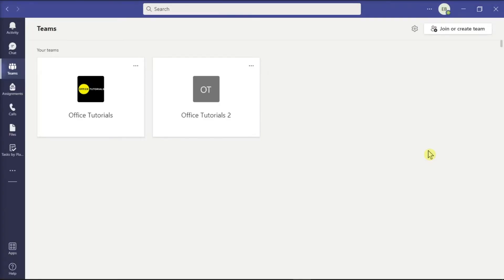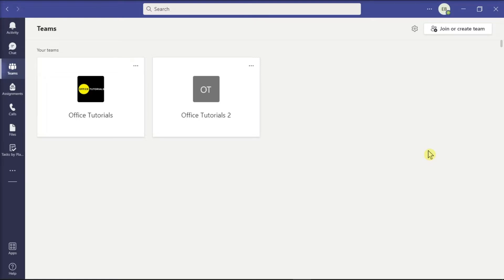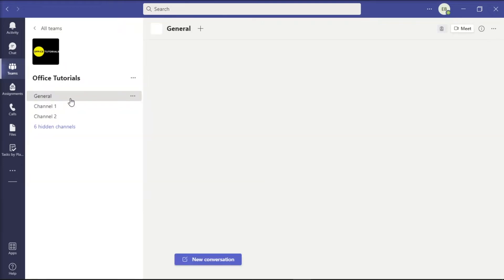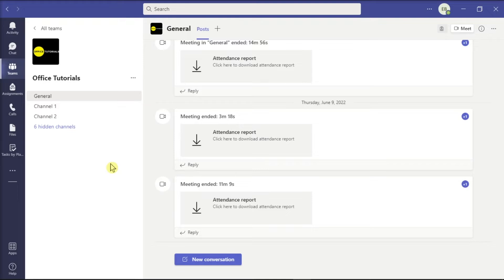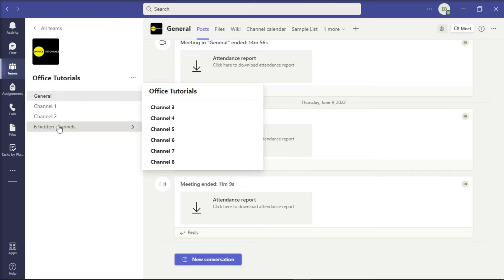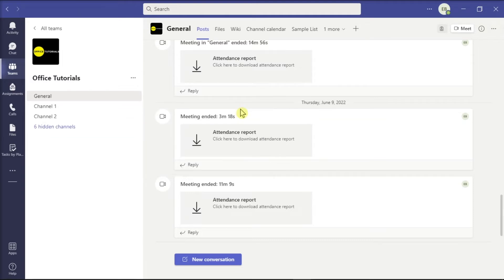MS Teams - How to Display ALL CHANNELS in the Left Pane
Are you not able to see all of your channels in the left pane in Microsoft Teams?  If you're only seeing some or none of your channels there, watch this tutorial to see how to get all of your channels to show!